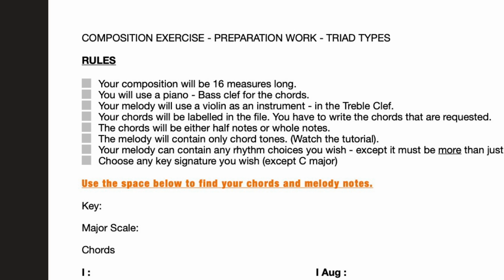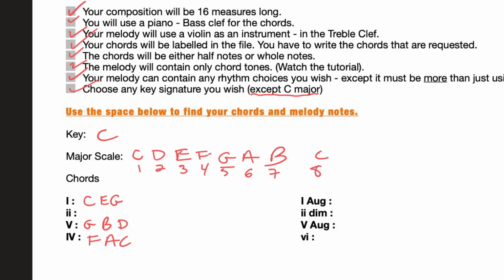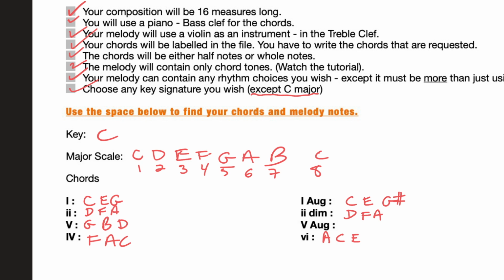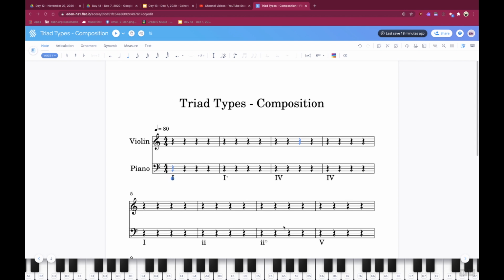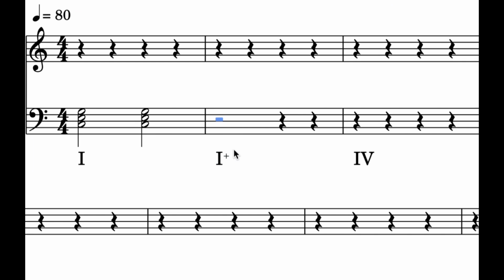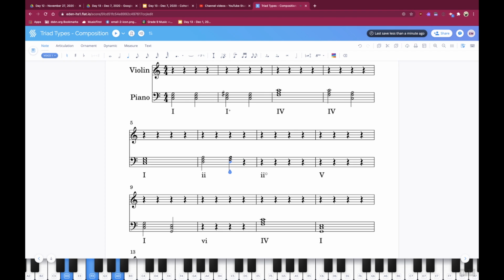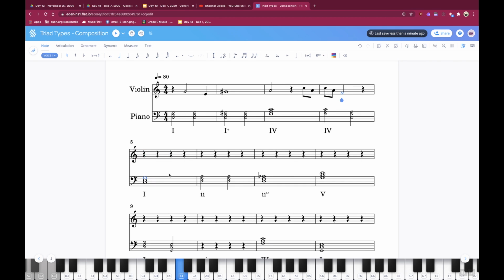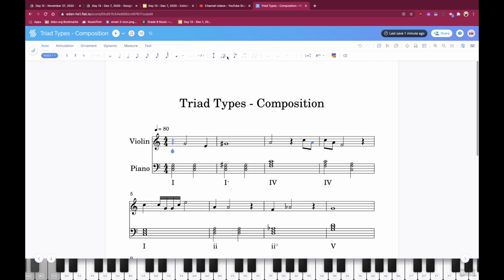Triad Types - Composition Tutorial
Watch this to get yourself started on the Triad Types Composition.